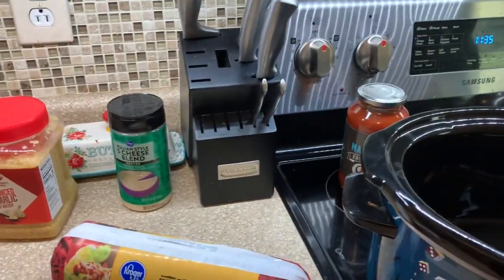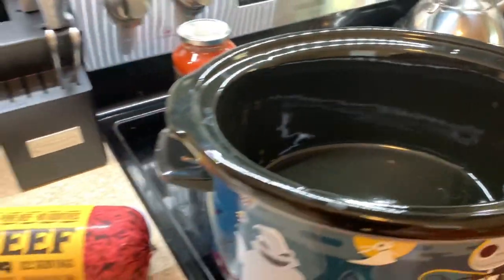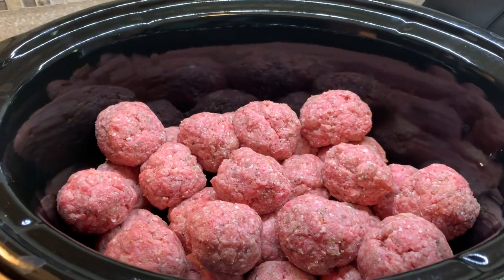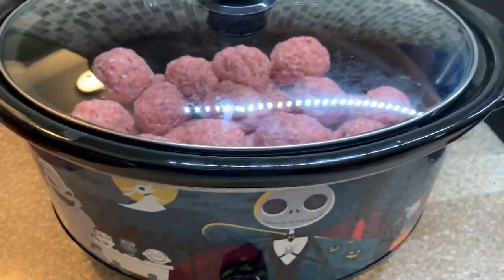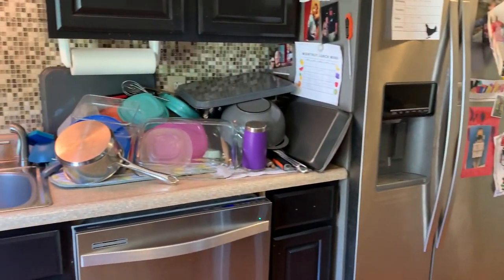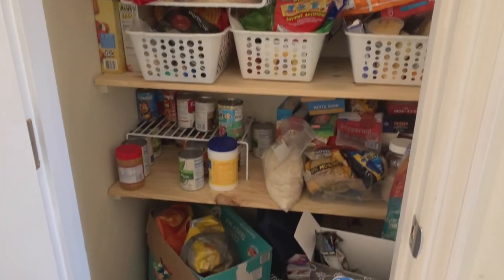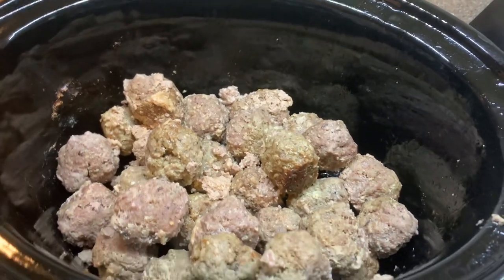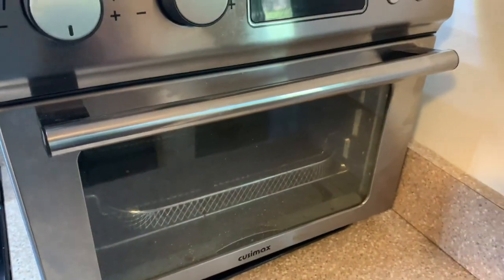Crockpot Recipe || PARMESAN MEATBALL SUBS || COOK AND CLEAN WITH ME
SLOW COOK AND SPEED CLEAN WITH ME || EASY CROCKPOT RECIPE ||

southernwife_everydaylife

SuckleBusters:
Clucker Dust:

Killer Hogs

Complete Seasoning

Dutch Oven

Slow Cooker

Meat Chopper

Cutting Boards:

Thermometer (smoking/grilling)

Food Thermometer

Music 🎶
iMovie